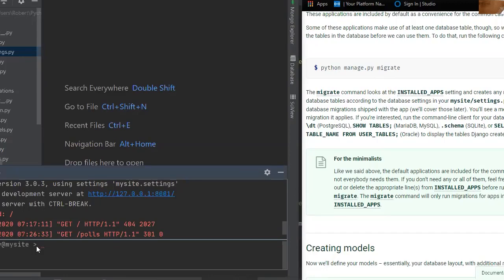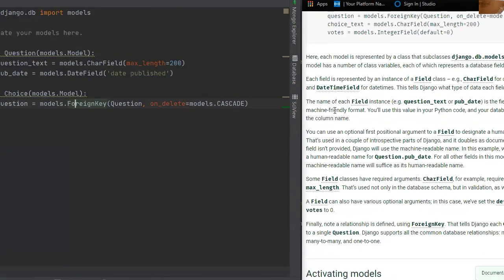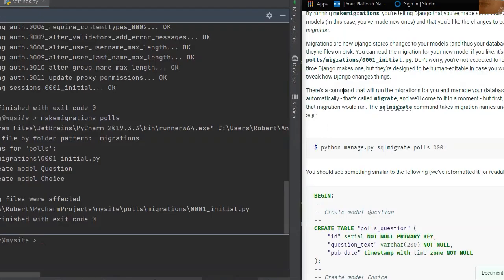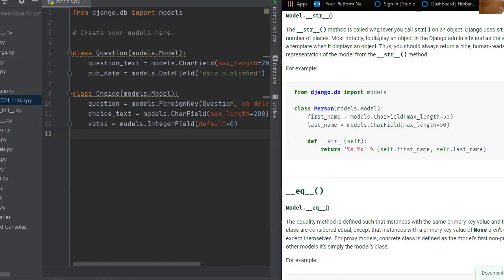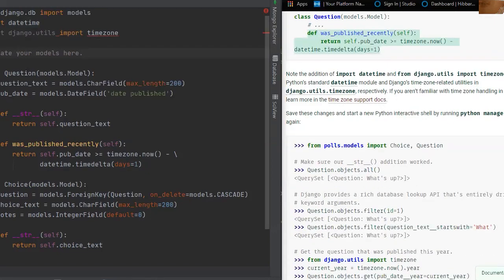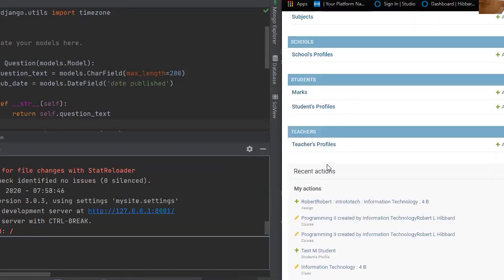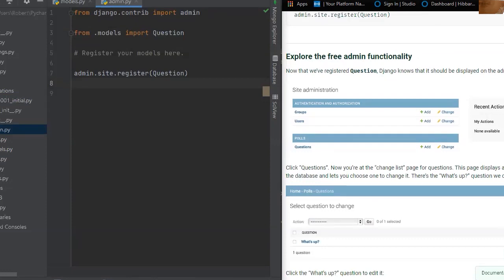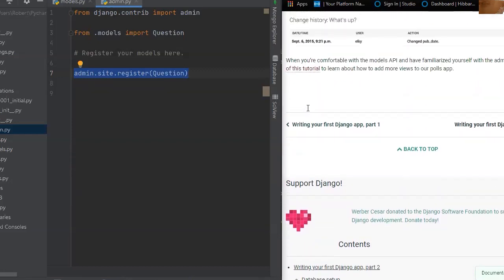Pycharm Part 4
Python Polls App Part 4